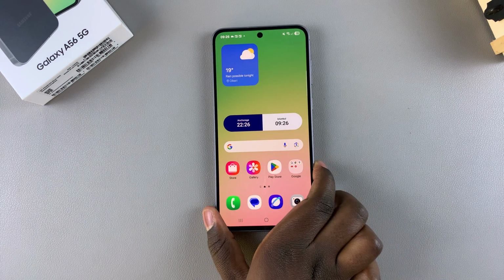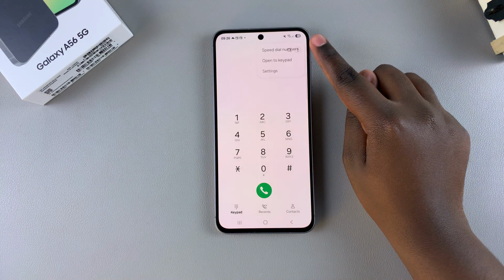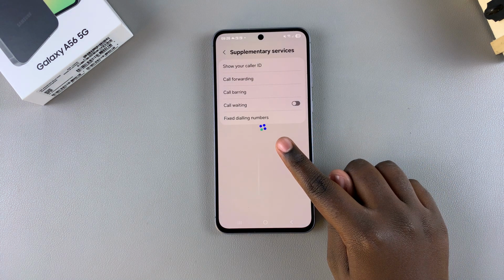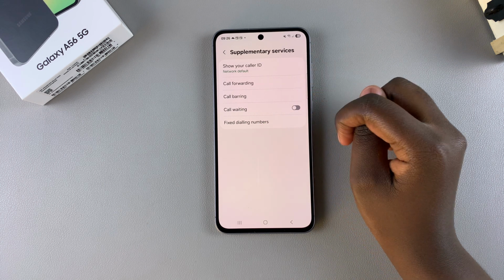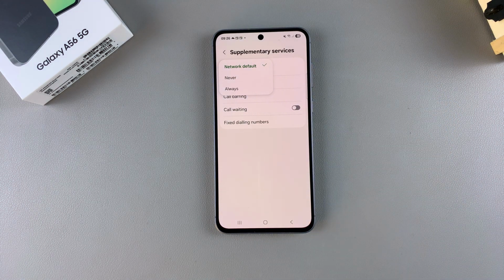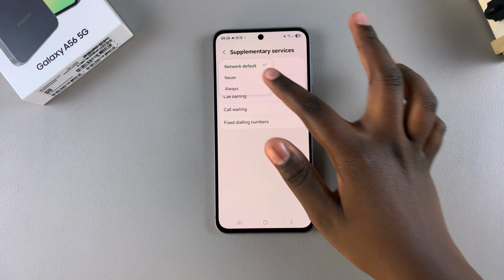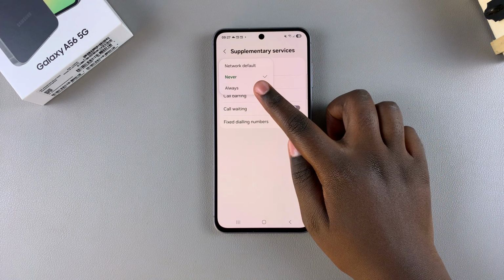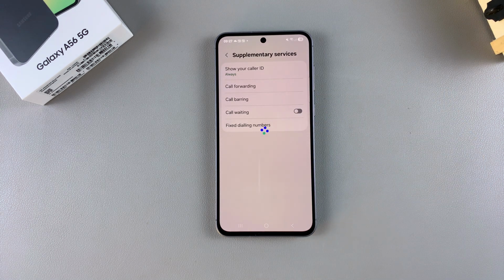How To Show / Hide Caller ID On Samsung Galaxy A56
In this simple tutorial, we’ll walk you through the steps to show or hide your caller ID to maintain your privacy or share your number when needed.

How To Show Caller ID On Samsung Galaxy A56
How To Hide Caller ID On Samsung Galaxy A56

How To Show Caller ID On Samsung A56 (Enable Caller ID Samsung Galaxy A56)
Select Keypad
Tap the three-dot menu (⋮) in the top-right corner.
Choose Settings from the menu that appears
Tap Supplementary services.
Find Show my caller ID
Change it to Always

How To Hide Caller ID On Samsung A56(Disable Call Forwarding Galaxy A56)
Select Keypad
Tap Supplementary services.
Change it to Never

Cell Phone Tripod Adapter